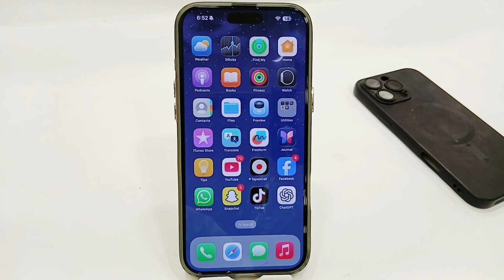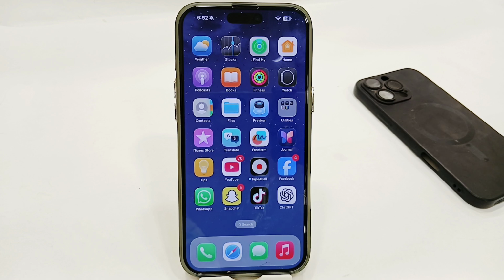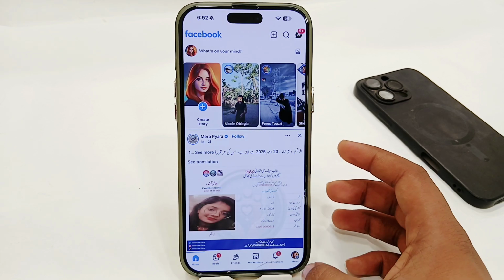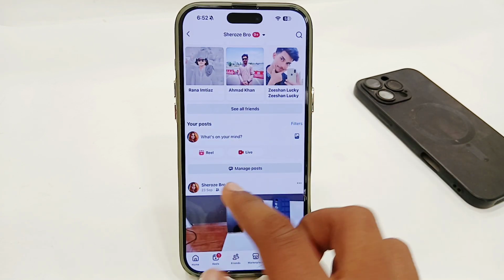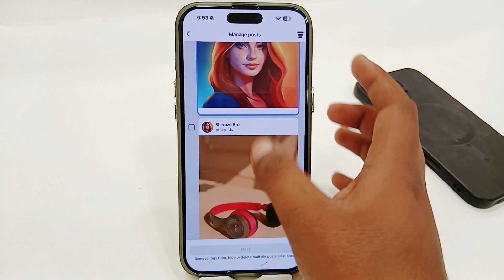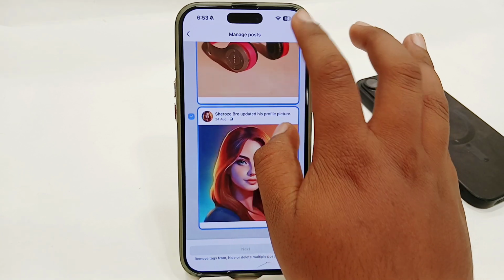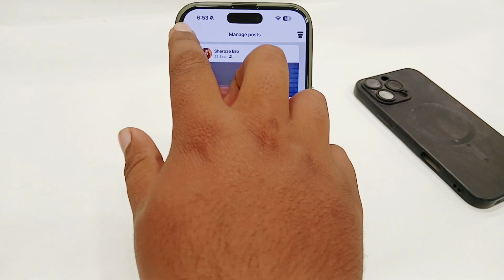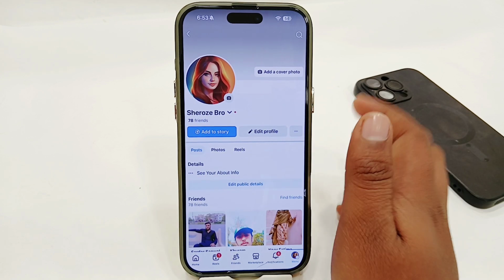How to Make All Facebook Posts Private (Step-by-Step Guide)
✅ YouTube Description
Want to make all your Facebook posts private? Whether you're updating your privacy settings, cleaning up your profile, or securing your account, this quick step-by-step tutorial will show you how to hide all your old Facebook posts at once — plus how to adjust privacy settings for future posts.
In this video, I cover:
✔ How to change the privacy of all past posts
✔ How to lock down future posts
✔ How to adjust timeline and tagging settings
✔ How to review your public profile
Protect your personal information and take full control of your Facebook privacy in just a few minutes!

If you’d like, I can also write a thumbnail text, SEO tags, or a script for the video!